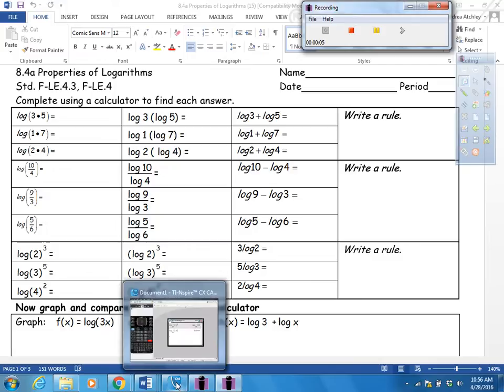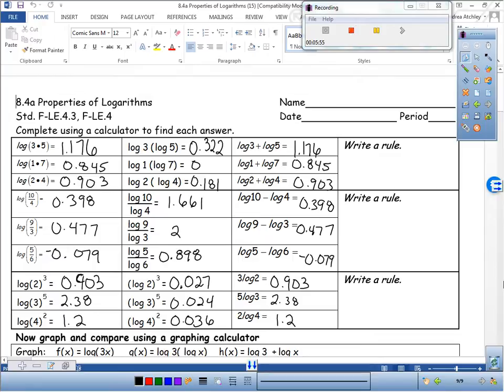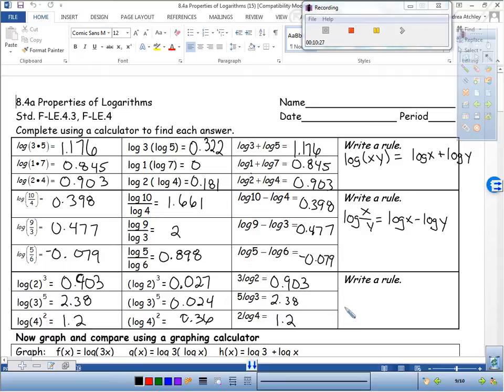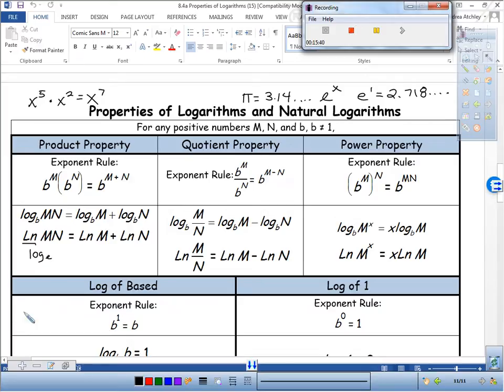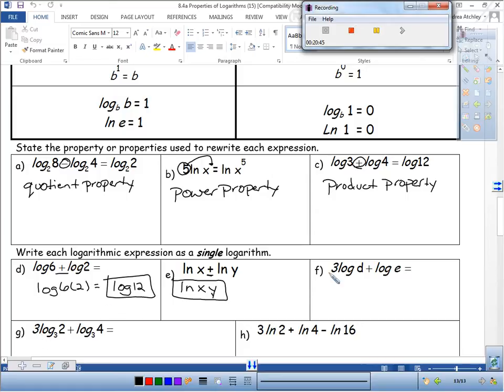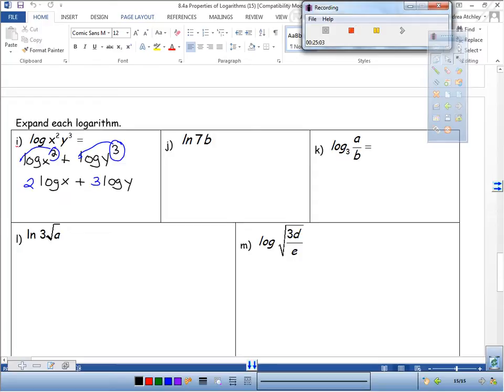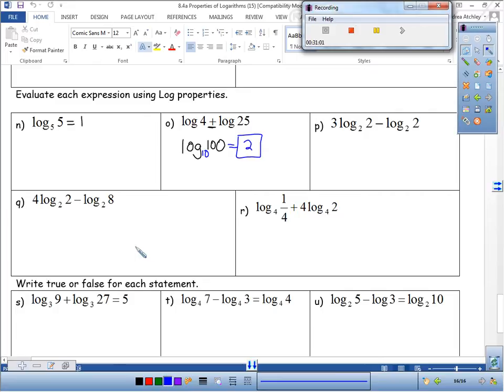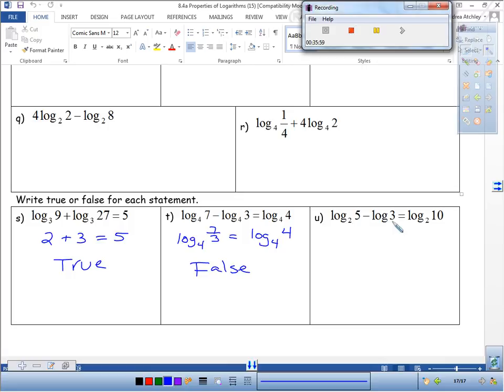8 4 notes